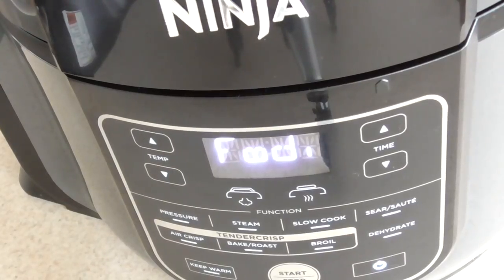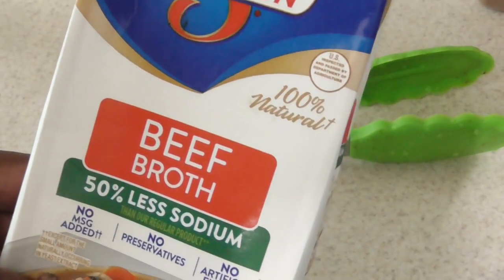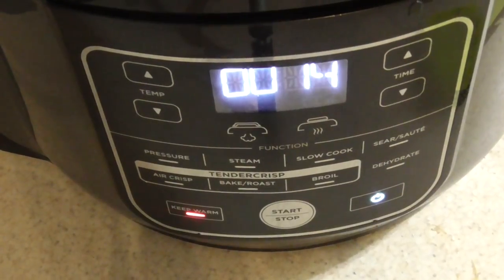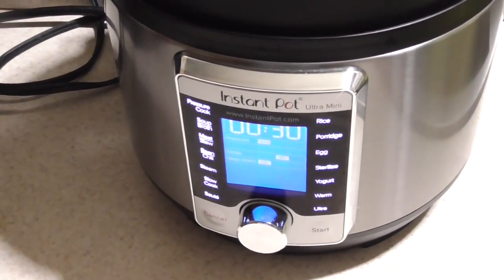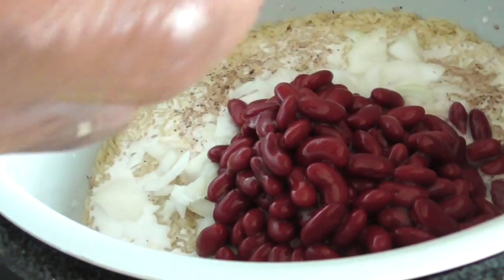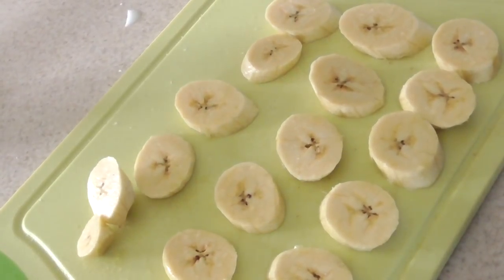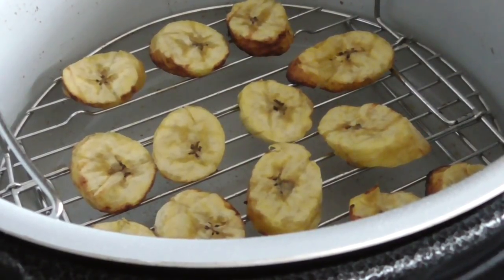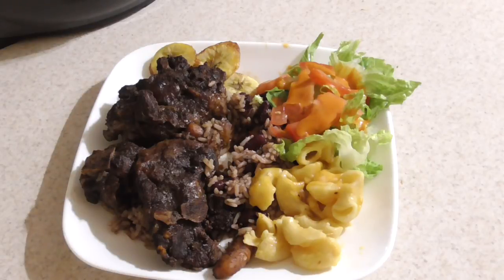Ninja Foodi Oxtails Rice & Peas + Plantains Pressure cooker/Air Fryer Combination Cooking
Pressure Cooker Oxtails 60min under pressure
Ninja Foodi on Amazon